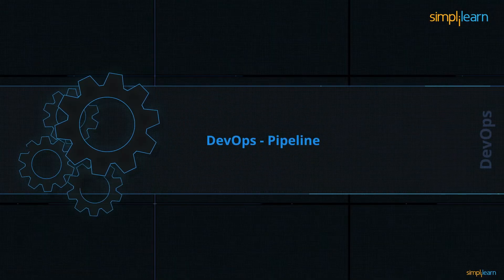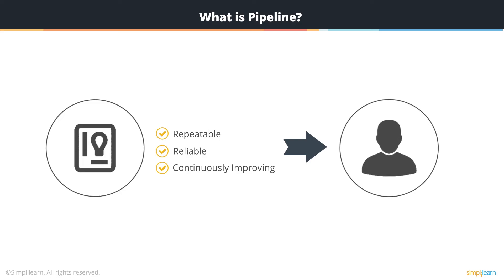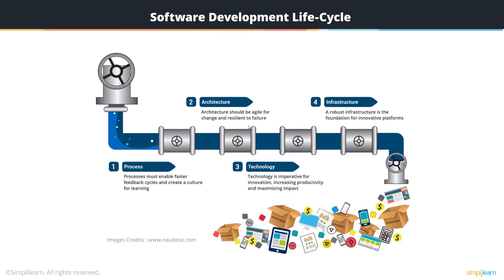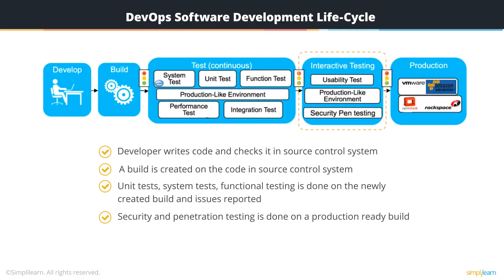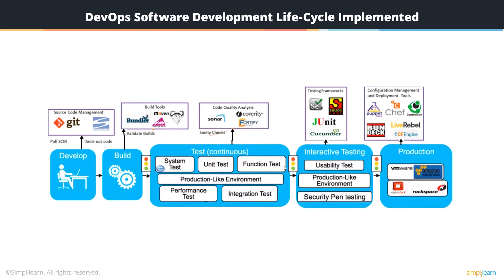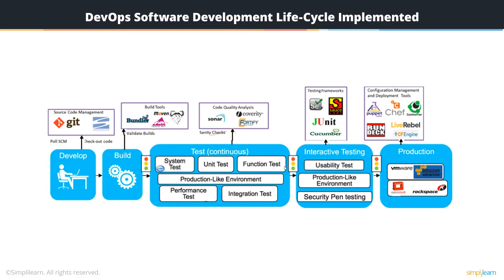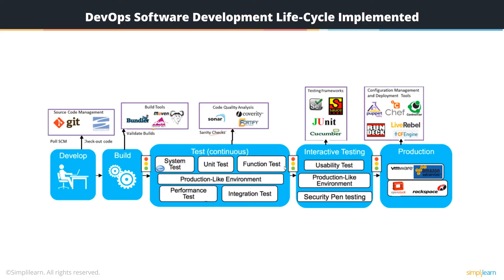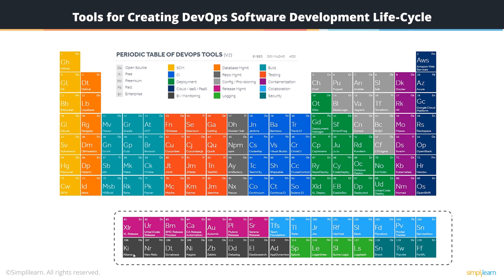DevOps Pipeline | DevOps Tutorial For Beginners | Simplilearn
️🔥Cloud Computing and DevOps Certification Program, delivered by Simplilearn in collaboration with Purdue University

This DevOps Tutorial will help you understand what is pipeline and what are the various tools required to create a pipeline in a DevOps project. This video will provide an example delivery pipeline used through continuous integration, as well as the DevOps tools involved in the automation of building, testing and deploying code through your software development life cycle (SDLC).

This DevOps Tutorial Video will explain the topics listed below:
1. What is a DevOps Pipeline? ( 0:24 )
2. Software Development Life Cycle ( 1:14 )
3. DevOps Software Development Life Cycle ( 2:29 )

✅Key features
8X higher interaction in live online classes conducted by industry experts
   - 40+ In-Demand Skills and 15+ Tools

✅Tools Covered
- APACHE ANT
- MAVEN
- Ansible
- CHEF
- Puppet
- SATLTSTACK
- Apache Camel
- Jenkins
- Nagios, etc.